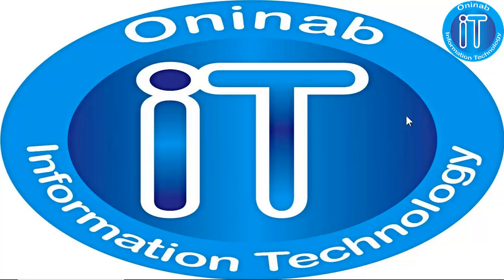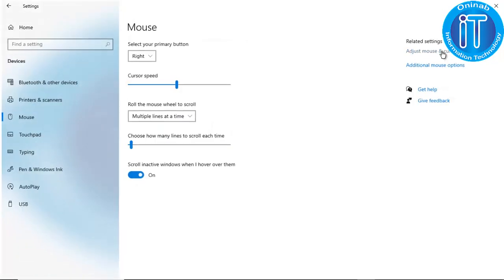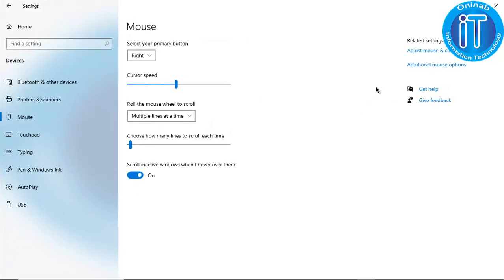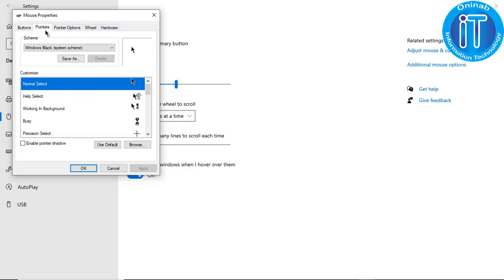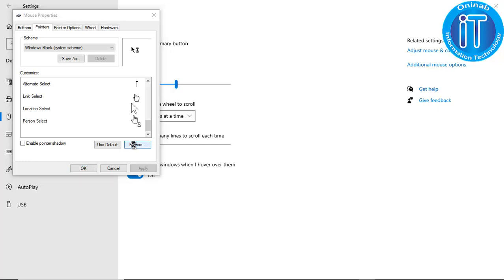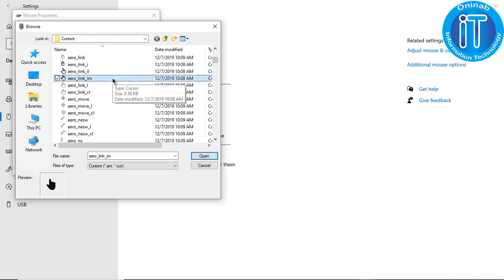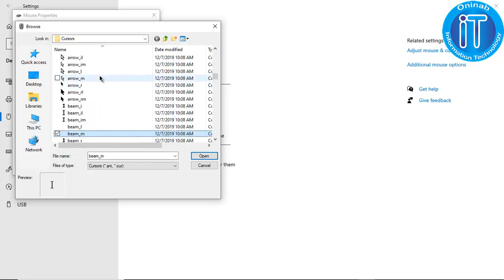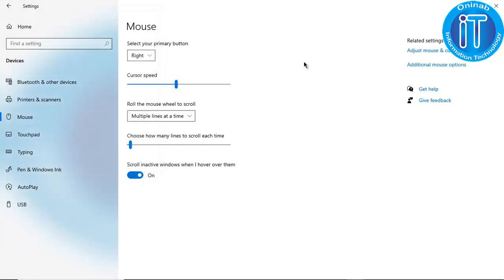How to Change Mouse Pointer sizes, styles, shapes and colours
In this video, you will learn hoe to changing sizes, shapes and colours of mouse pointer of your computer.